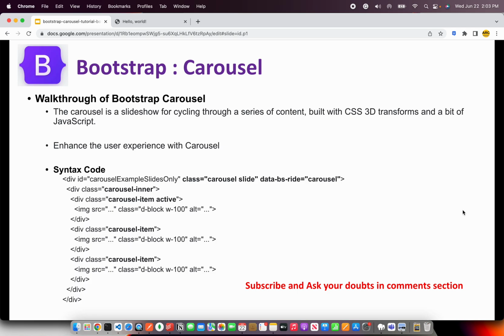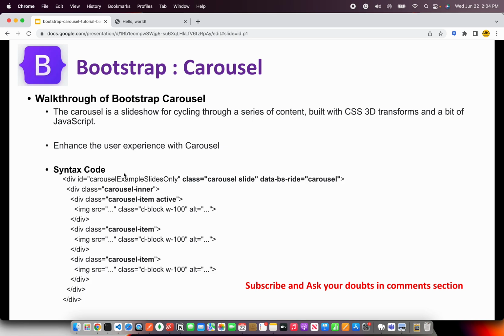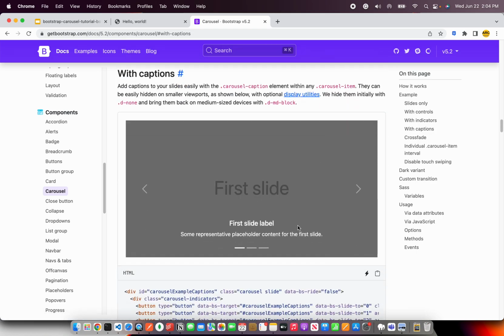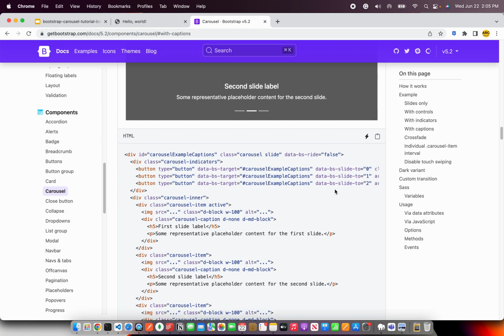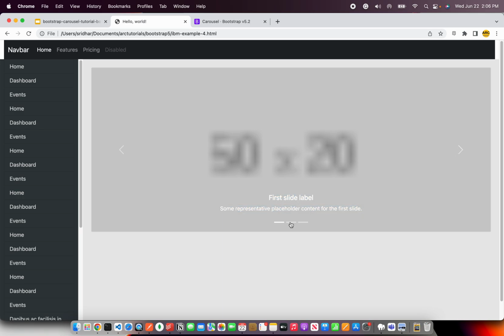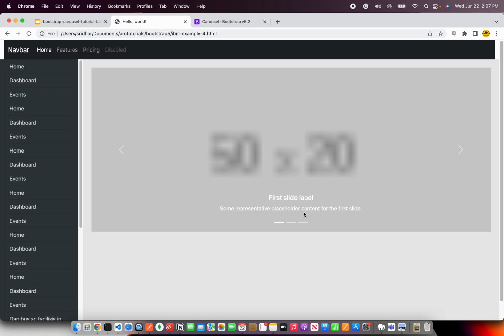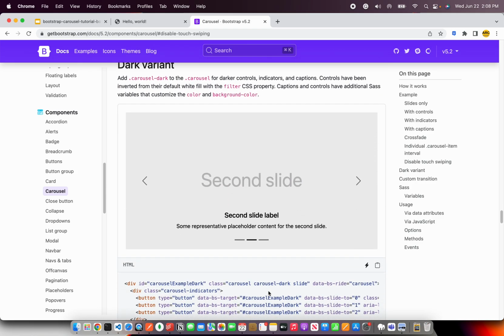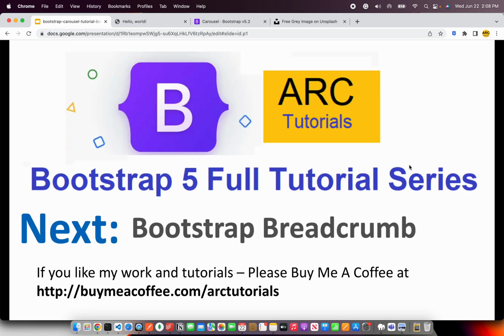Bootstrap Tutorial For Beginners #31 - Bootstrap Carousel Tutorial | Bootstrap Full Course Tutorial